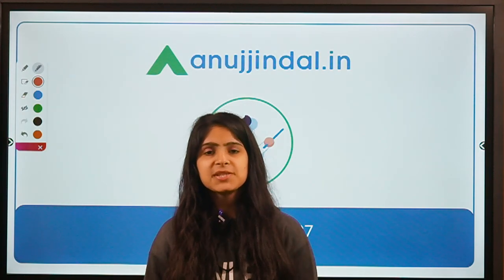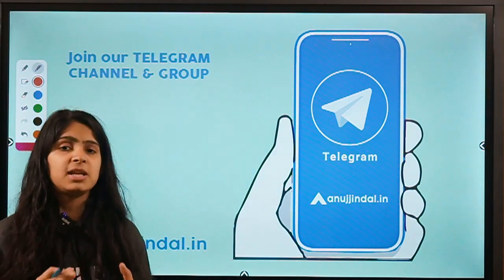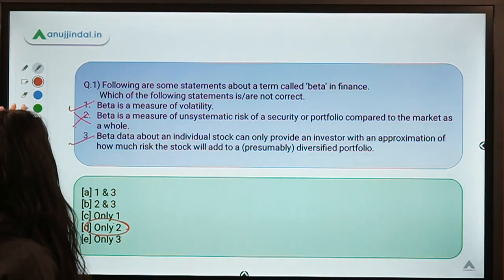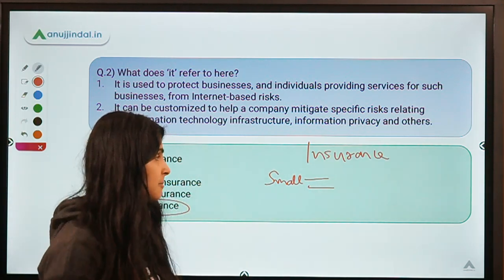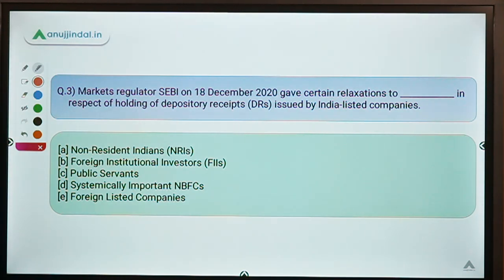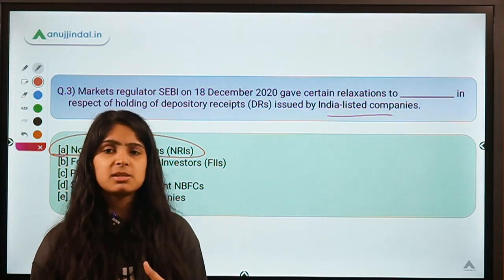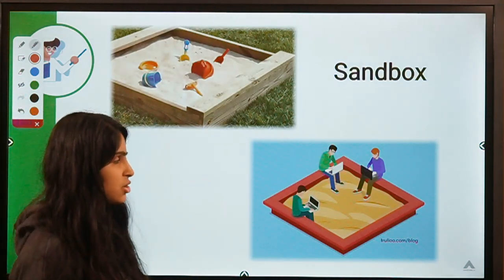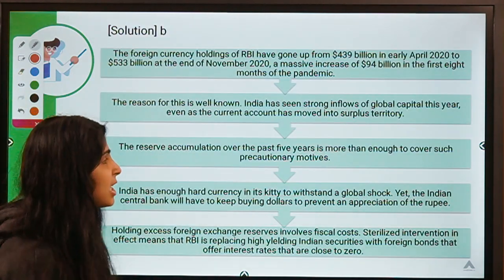RBI 247 | Let's talk about Cyber Insurance | RBI 2020 & SEBI 2020 | Day 197 - by Mansi Anand